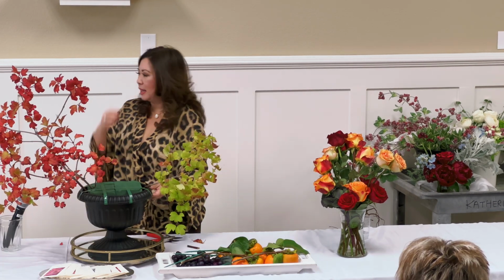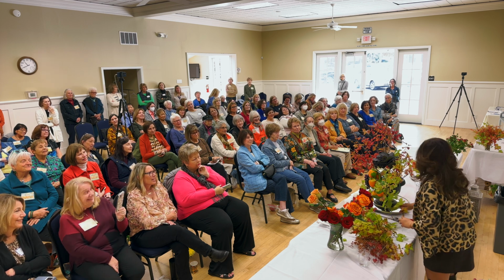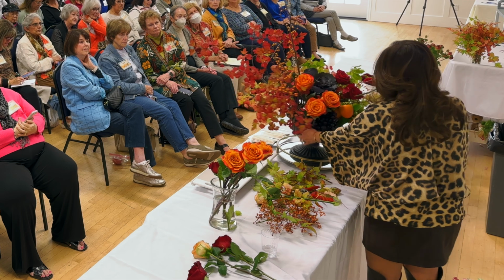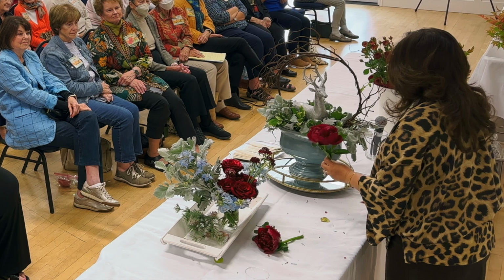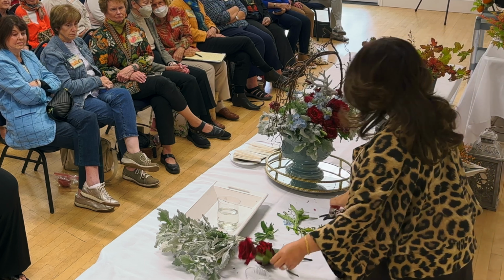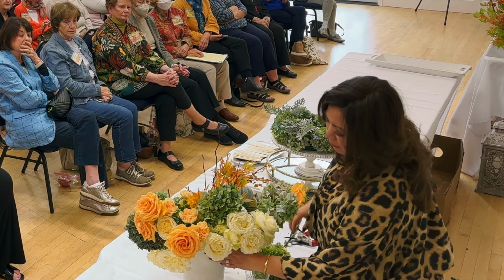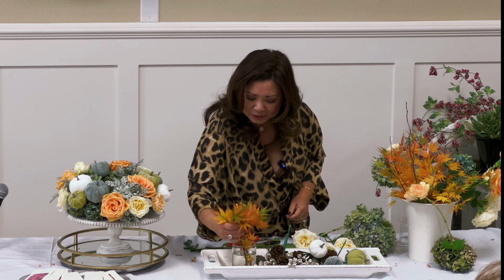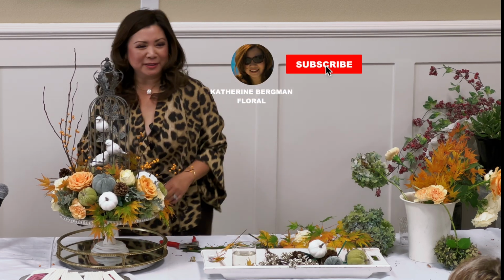Part 1 of 2: 2023 Holiday Floral Design Show by Katherine Bergman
In Part 1 of her 2023 Holiday Design Show, Katherine creates:
1. A spectacular large floral arrangement inspired by Old Masters still life paintings of colorful flowers, fruits and Fall foliage
2. A Christmas wreath arrangement featuring a silver reindeer
3. A birdcage arrangement with muted-color flowers and Fall foliage.

This demonstration was given on 11/9/2023 to the Danville-Alamo Garden Club